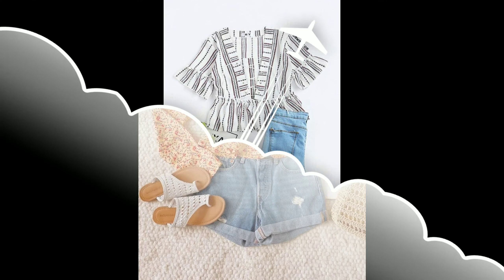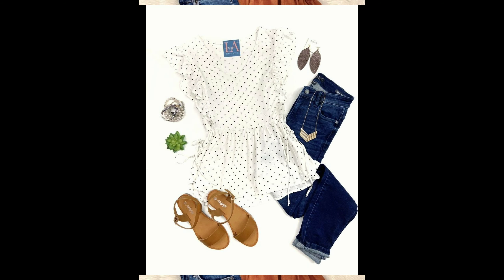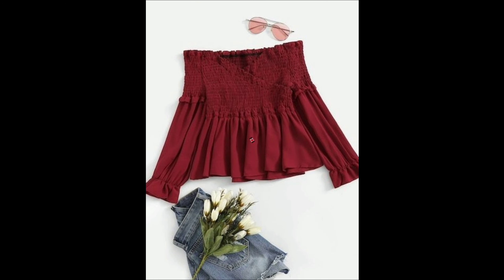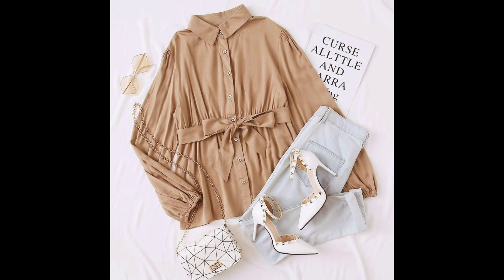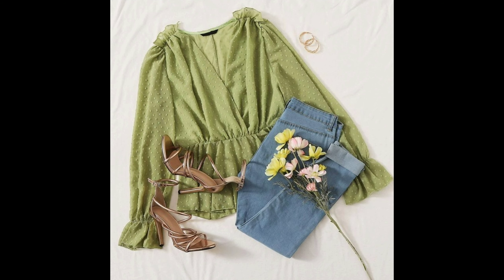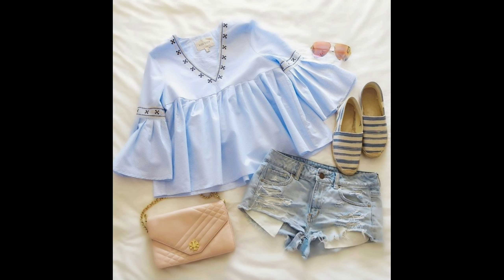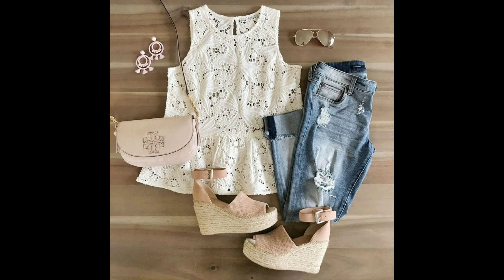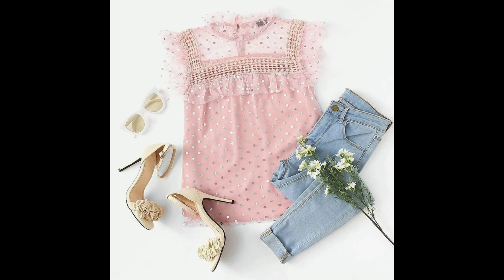Stylish Frock Look Tops For Girls | Top Design 2021 | Jeans Top Design | Jins Top | Top With Bootom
Stylish Long Tops For Girls 2020 | Fancy Comfortable Tops| Long Tops  Ideas |Girls Jeans Tops Design

Summer Lightweight Tops For Girls 2020 | Jeans Top Design 2020 | New Dress Design 2020 Jeans Top

short top design for office going girls & ladies| stylish jeans top | fancy top design | short tops

20+ top designers short top designs | stylish western jeans top designs |top trendy jeans top design

Best 20 stylish top designs for girls| fancy top design collection 2020 latest girls top design.

Trendy Short Top Designs For Girls 2020| Stylish Short Top Design For Girls | Girl Jeans Top Design

this video coverd..